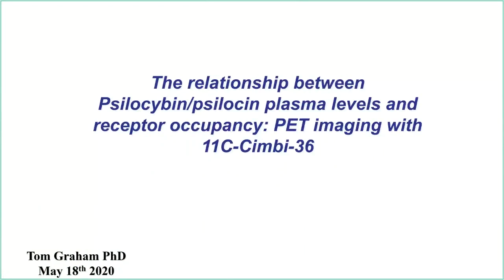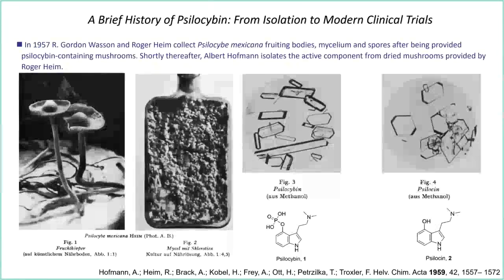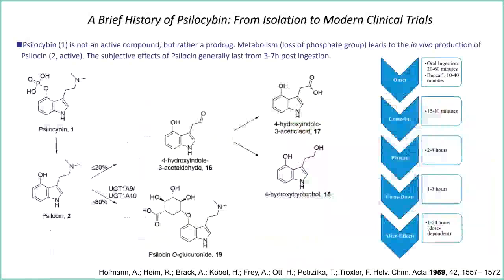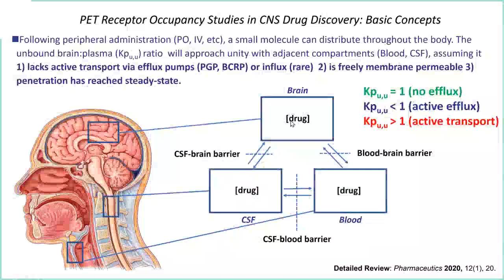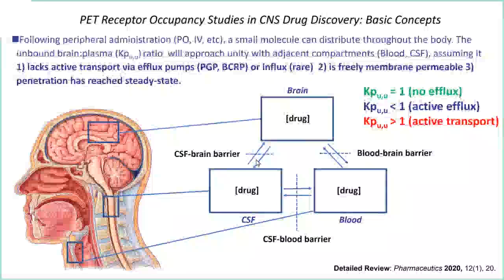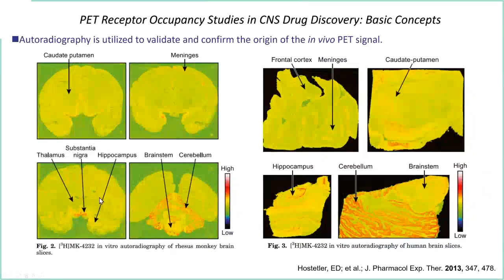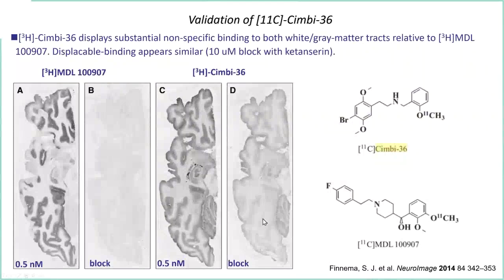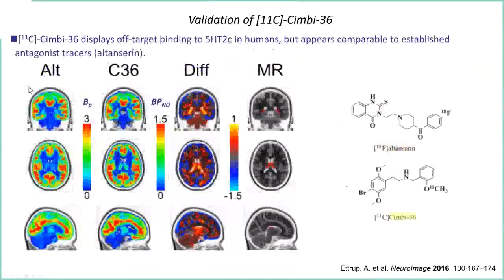Dr. Thomas Graham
Psychedelic effects of psilocybin correlate with serotonin 2A receptor occupancy and plasma psilocin levels